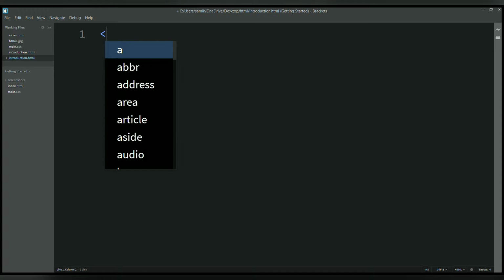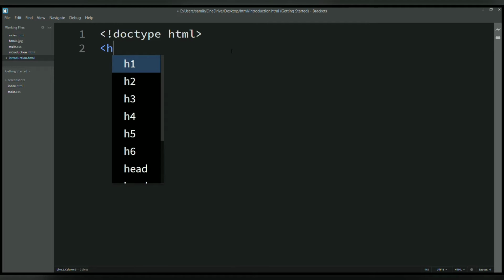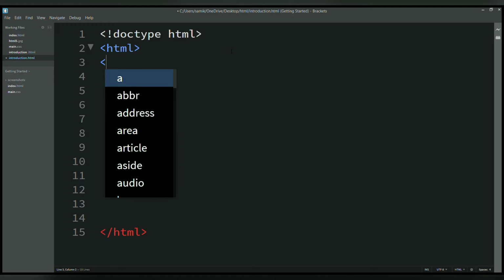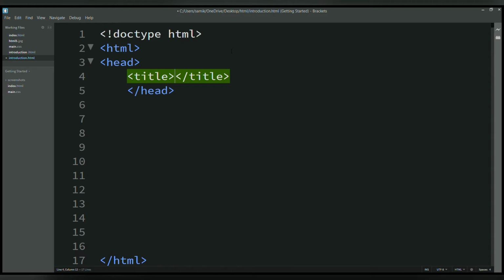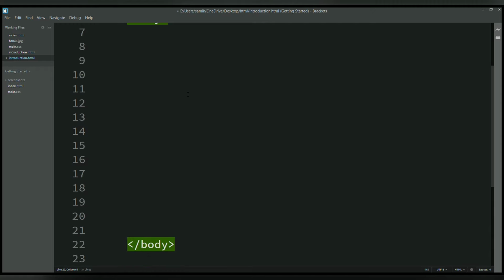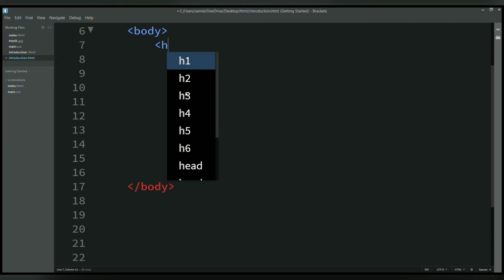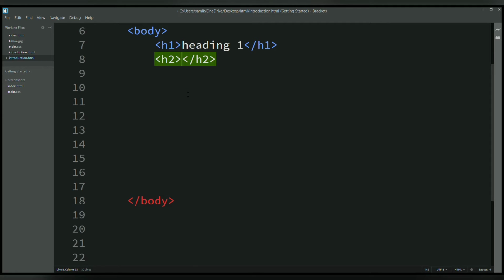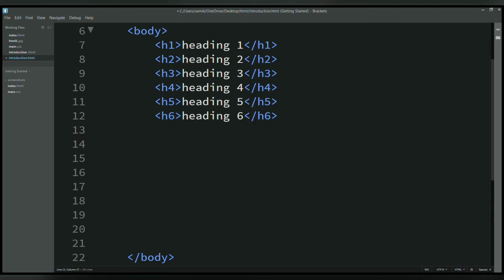Basic structure - HTML 5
Part 1
In this video you will learn about:
1. Basic structure of HTML
2. Writing headings, subheadings and paragraphs.
3. Adding font, Margin and color to the text and background.